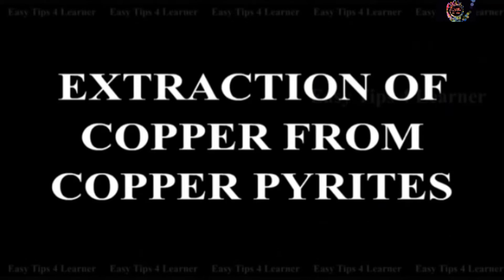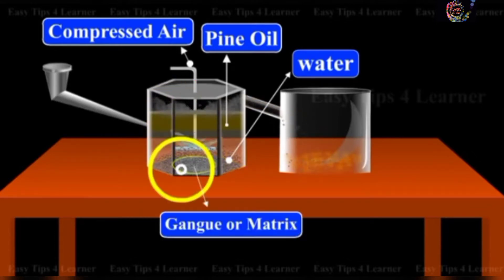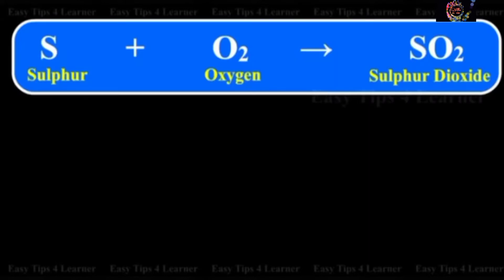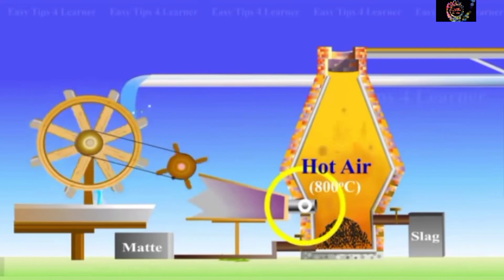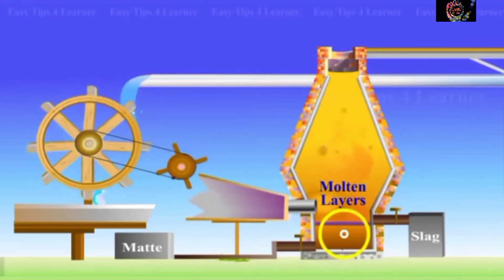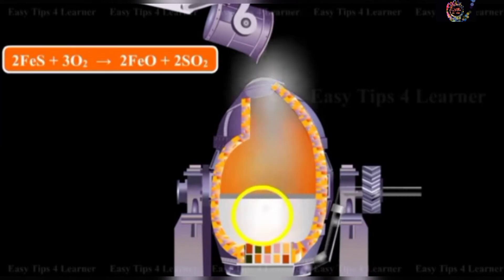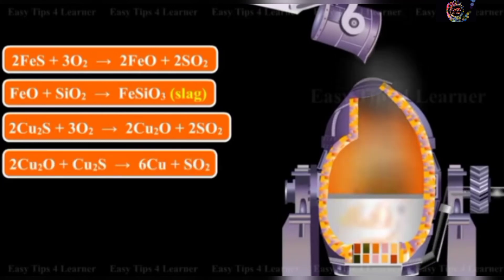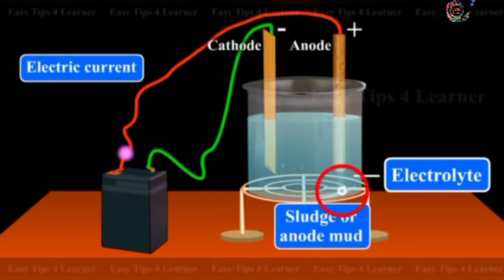Extraction of copper | Metallurgy of copper animation| copper from copper pyrites #2025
Metallurgy is a domain of materials science and engineering that studies the physical and chemical behavior of metallic elements, their inter-metallic compounds, and their mixtures, which are called alloys.
Copper extraction refers to the methods used to obtain copper from its ores. The conversion of copper consists of a series of physical and electrochemical processes. Methods have evolved and vary with country depending on the ore source, local environmental regulations, and other factors.

Most copper ores contain only a small percentage of copper. The remainder of the ore consists of gangue of no commercial value. Gangue from copper mining typically contains silicate minerals and oxides. In some cases these tailings have been retreated as the technology for recovering copper has improved. The average grade of copper ores in the 21st century is below 0.6% copper, with a proportion of economic ore minerals (including copper) being less than 2% of the total volume of the ore rock. A key objective in the metallurgical treatment of any ore is the separation of ore minerals from gangue minerals within the rock.
Subsequent steps depend on the nature of the ore containing the copper and what will be extracted. For oxide ores, a hydrometallurgical liberation process is normally undertaken, which uses the soluble nature of the ore minerals to the advantage of the metallurgical treatment plant. For sulfide ores, both secondary (supergene) and primary (hypogene), froth flotation is used to physically separate ore from gangue. For special native copper bearing ore bodies or sections of ore bodies rich in supergene native copper, this mineral can be recovered by a simple gravity circuit.
All primary sulfide ores of copper sulfides, and most concentrates of secondary copper sulfides (being chalcocite), are subjected to smelting. Some vat leach or pressure leach processes exist to solubilise chalcocite concentrates and produce copper cathode from the resulting leachate solution, but this is a minor part of the market.

Carbonate concentrates are a relatively minor product produced from copper cementation plants, typically as the end-stage of a heap-leach operation. Such carbonate concentrates can be treated by a solvent extraction and electrowinning (SX-EW) plant or smelted.

The copper ore is crushed and ground to a size such that an acceptably high degree of liberation has occurred between the copper sulfide ore minerals and the gangue minerals. The ore is then wetted, suspended in a slurry, and mixed with xanthates or other reagents, which render the sulfide particles hydrophobic. Typical reagents include potassium ethylxanthate and sodium ethylxanthate, but dithiophosphates and dithiocarbamates are also used.

The treated ore is introduced to a water-filled aeration tank containing surfactant such as methylisobutyl carbinol (MIBC). Air is constantly forced through the slurry and the air bubbles attach to the hydrophobic copper sulfide particles, which are conducted to the surface, where they form a froth and are skimmed off. These skimmings are generally subjected to a cleaner-scavenger cell to remove excess silicates and to remove other sulfide minerals that can deleteriously impact the concentrate quality (typically, galena), and the final concentrate sent for smelting. The rock which has not floated off in the flotation cell is either discarded as tailings or further processed to extract other metals such as lead (from galena) and zinc (from sphalerite), should they exist. To improve the process efficiency, lime is used to raise the pH of the water bath, causing the collector to ionize more and to preferentially bond to chalcopyrite (CuFeS2) and avoid the pyrite (FeS2). Iron exists in both primary zone minerals. Copper ores containing chalcopyrite can be concentrated to produce a concentrate with between 20% and 30% copper-in-concentrate (usually 27–29% copper); the remainder of the concentrate is iron and sulfur in the chalcopyrite, and unwanted impurities such as silicate gangue minerals or other sulfide minerals, typically minor amounts of pyrite, sphalerite or galena. Chalcocite concentrates typically grade between 37% and 40% copper-in-concentrate, as chalcocite has no iron within the mineral.